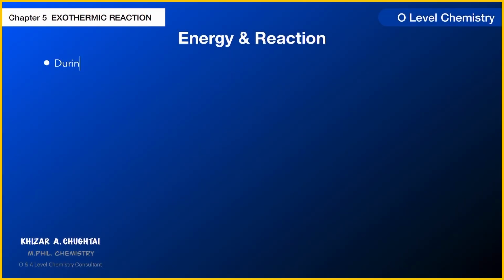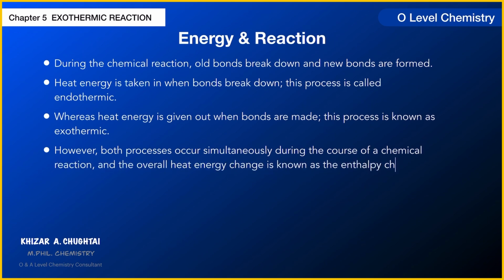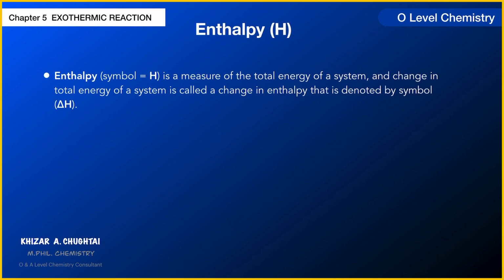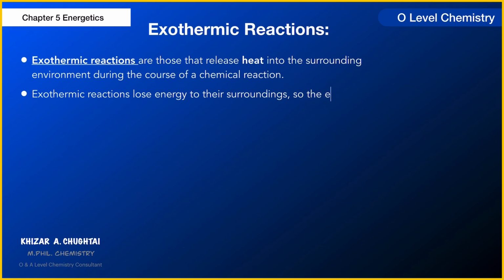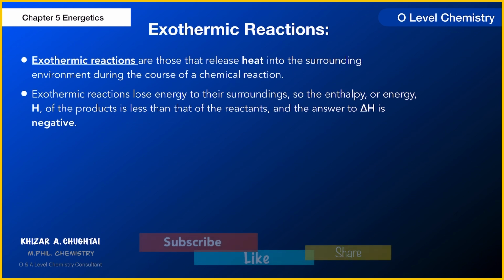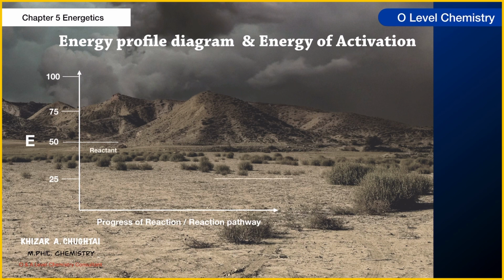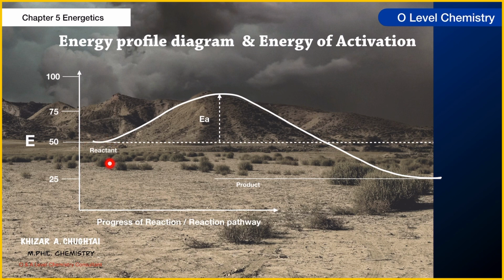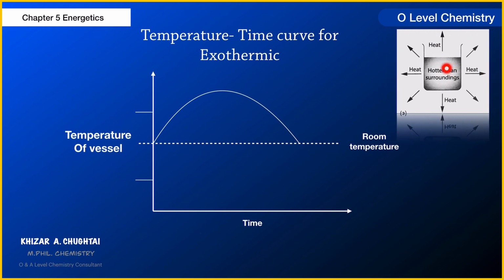Exothermic Reactions - Points you need to know (Chapter 5 Part - 1)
All points about Exothermic Thermic reaction for Cambridge students, especially.